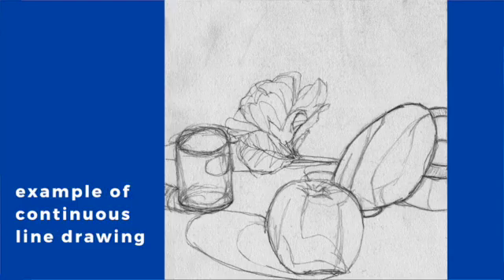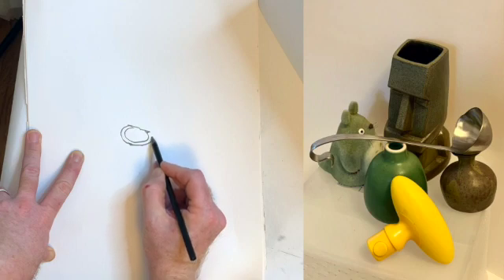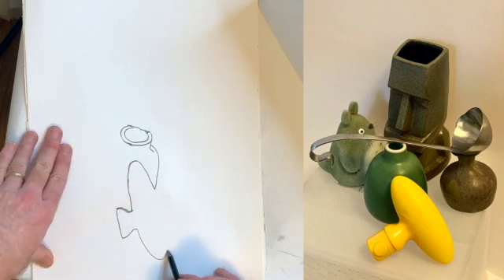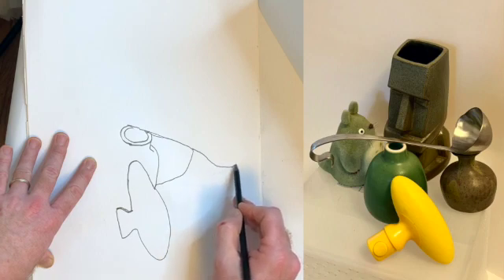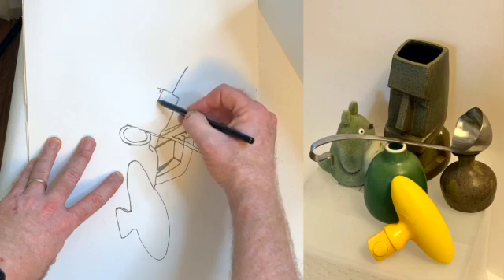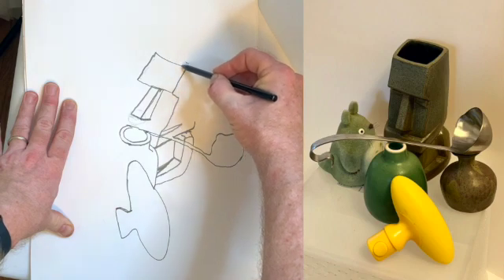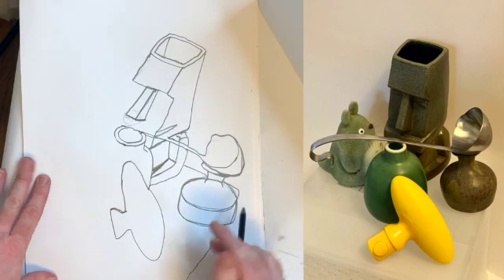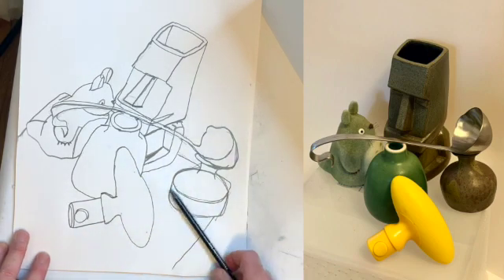Continuous line drawing demo